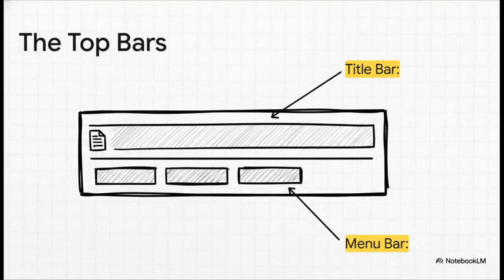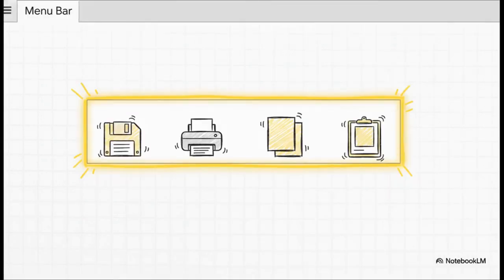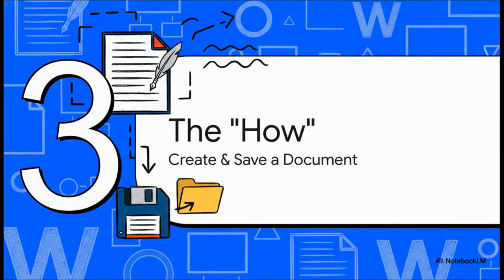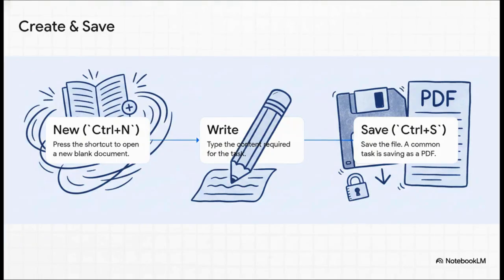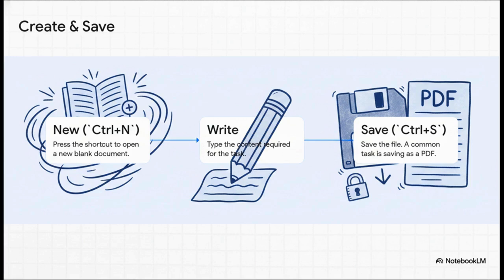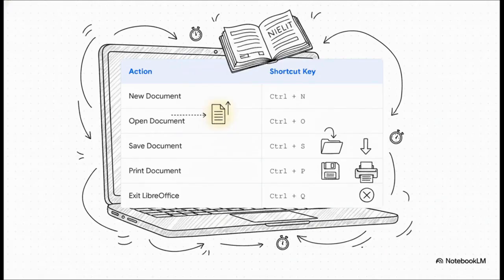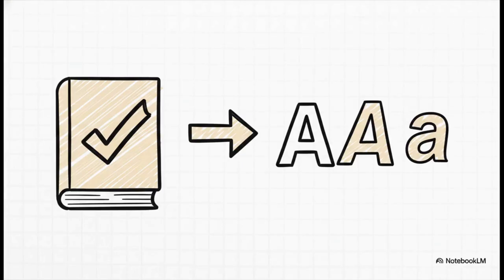Day 3: Introduction to LibreOffice Writer | 50-Day O Level Challenge | M1-R5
Welcome to Day 3 of the Digital Challenge Academy! 🎯

Today we leave the terminal behind and start working with documents. We are exploring LibreOffice Writer—the free alternative to MS Word that is essential for your O Level exam.

🎥 In this video, we cover:
✅ What is Word Processing?
       Creating, editing, and formatting documents.
✅ The Writer Interface:
       Understanding the Title Bar, Menu Bar,
       Standard Toolbar, and Sidebar.
✅ File Extensions:
       Why Writer saves as *.odt* (Open Document
       Text) instead of .docx.
✅ Saving & Opening:
       The difference between "Save" (Ctrl+S) and
       "Save As" (Ctrl+Shift+S).
✅ Zoom & Layout:
       How to adjust the page view for better
       reading.

*Field Assignment:*
Open LibreOffice Writer and check the default file name on the Title Bar.